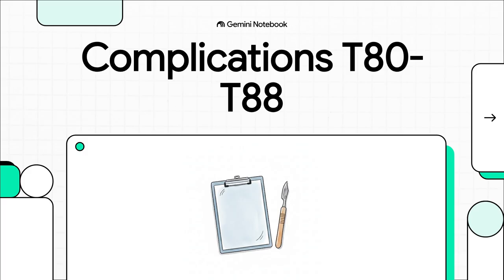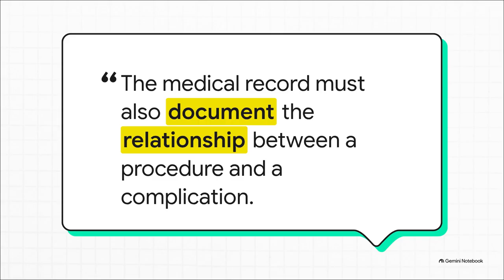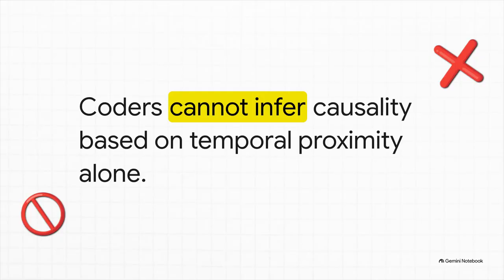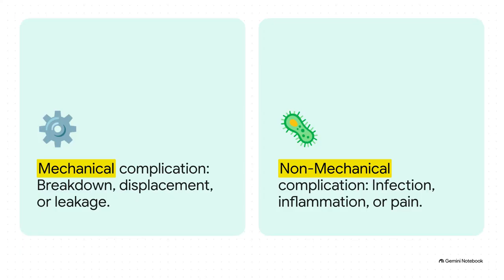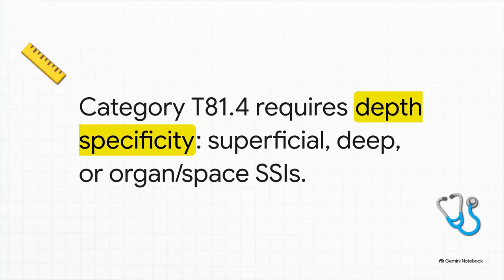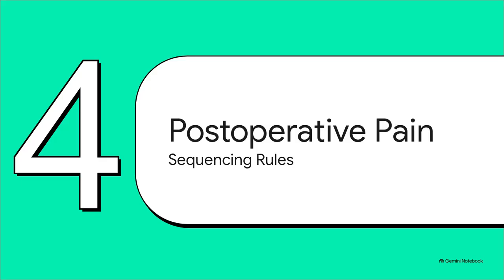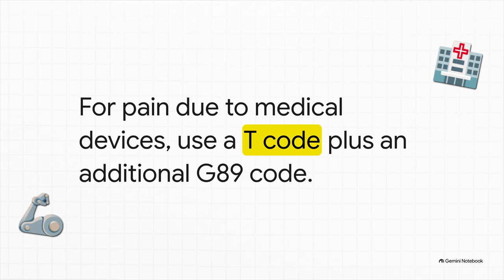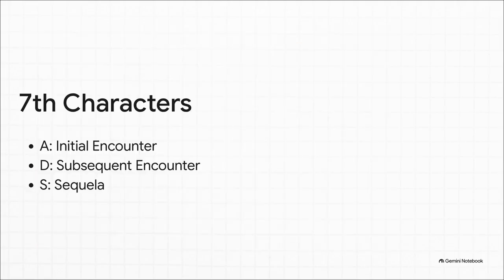ICD 10 CM Medical Coding Guidelines Part 63: Complications of Surgery The Cause-and-Effect Mandate